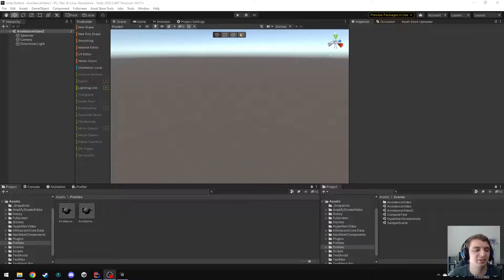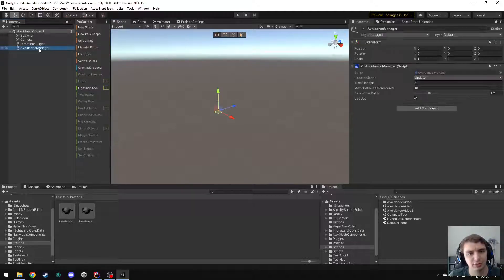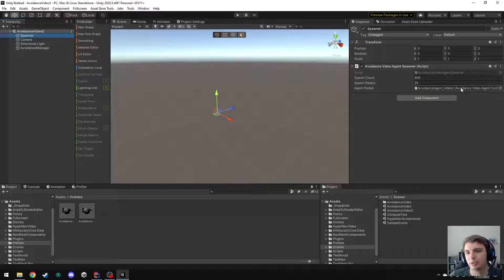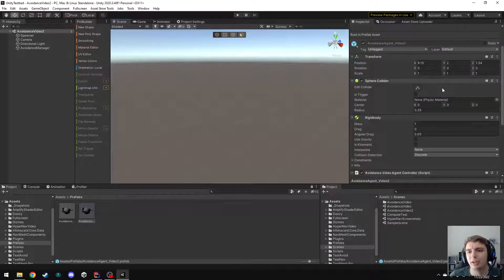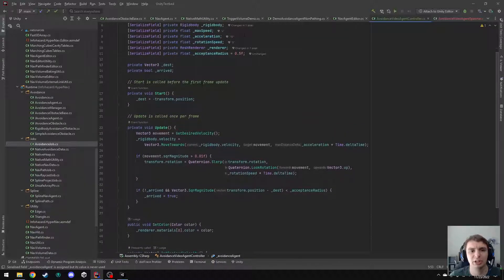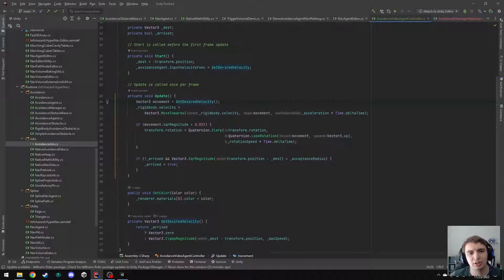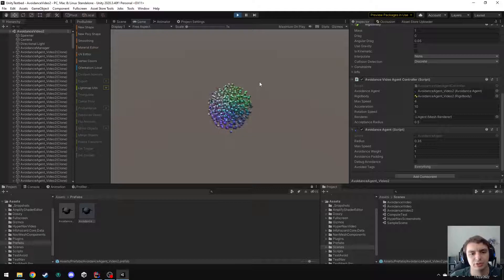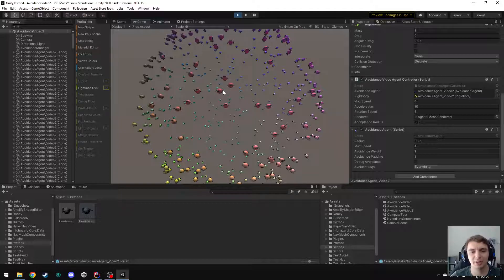HyperNav Tutorial #5: Standalone Avoidance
Demonstration of the avoidance system in HyperNav, a 3D navigation system for Unity that I've built up while working on Astral Horizon.